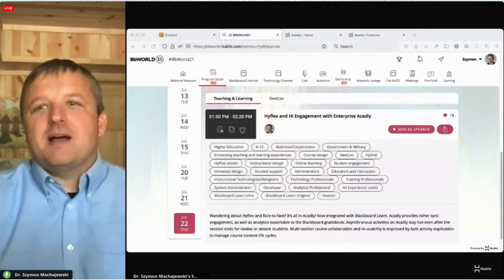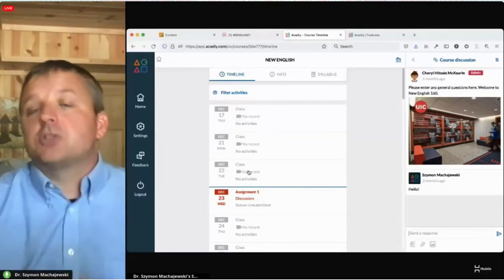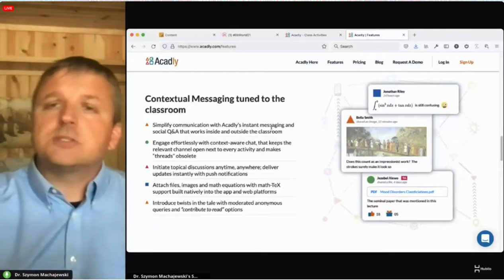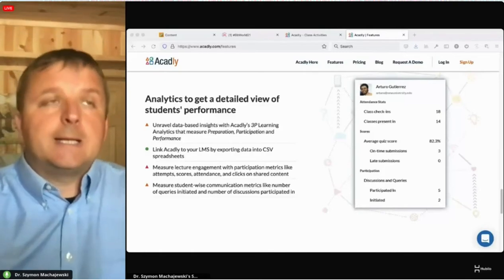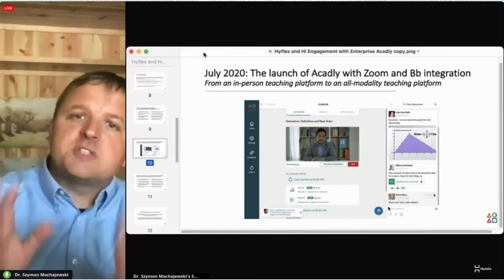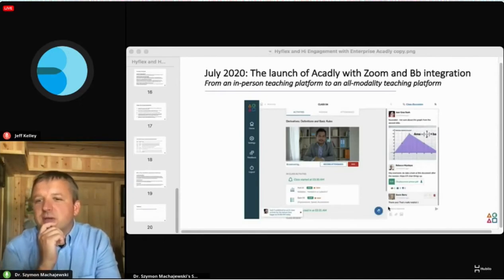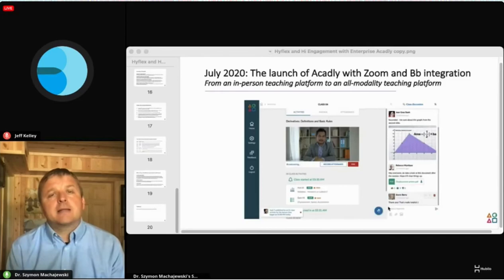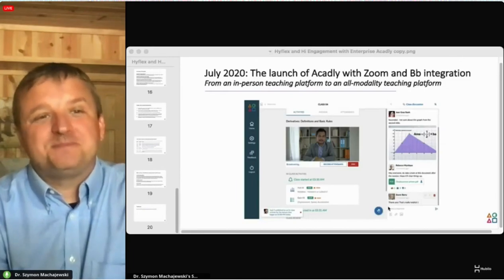Hyflex and Hi Engagement with Enterprise Acadly - BbWorld 2021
Wandering about Hyflex and face-to-face? It’s all in Acadly! Now integrated with Blackboard Learn, Acadly provides richer sync engagement, as well as analytics exportable to the Blackboard gradebook. Asynchronous activities on Acadly stay live even after the session ends for review or absent students. Multi-section course collaboration and re-usability is improved by bulk activity duplication to manage course content life cycles.